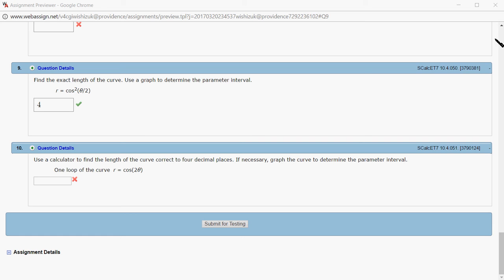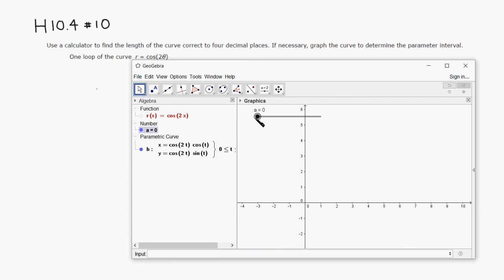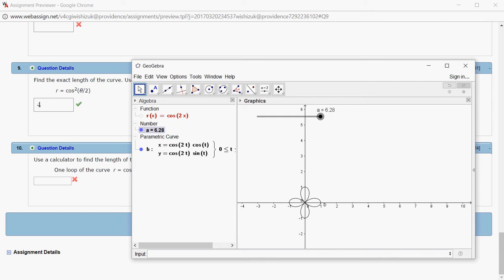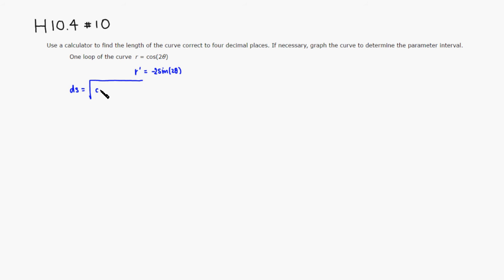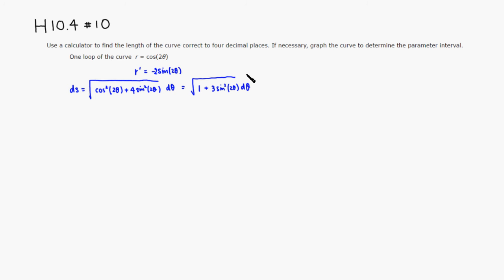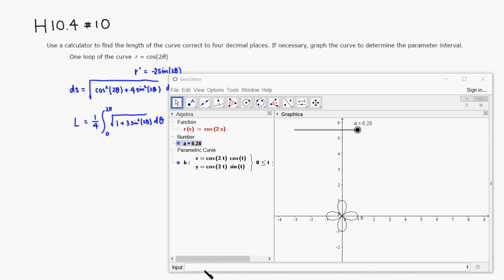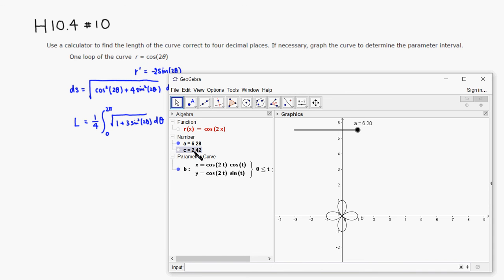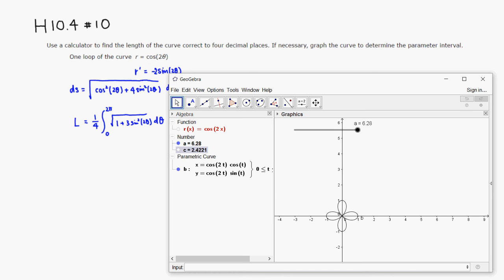MTH 132 H10.4 #10 (Spring 2017)